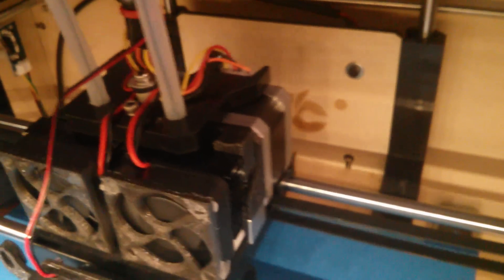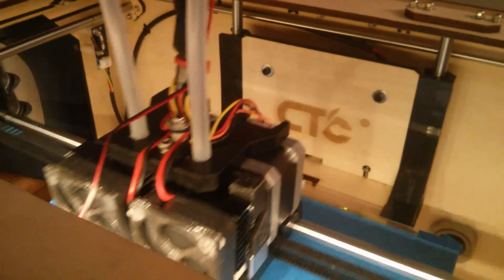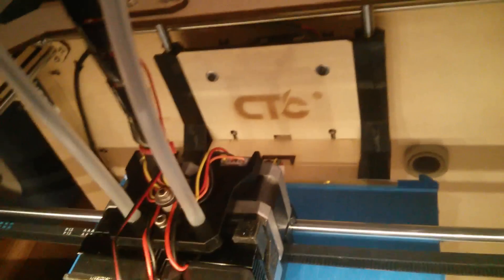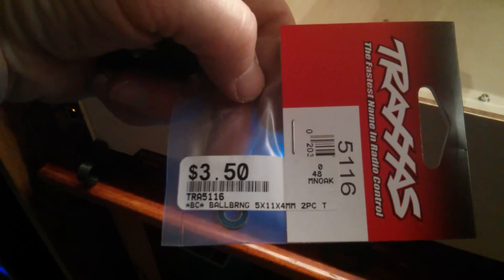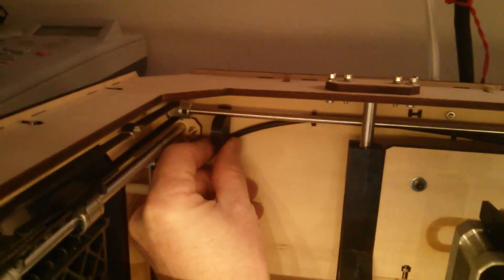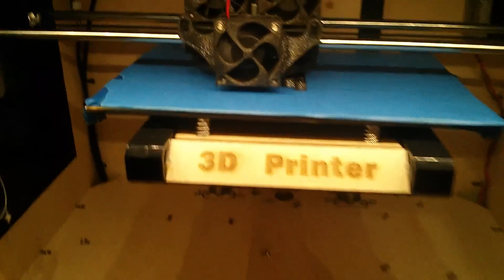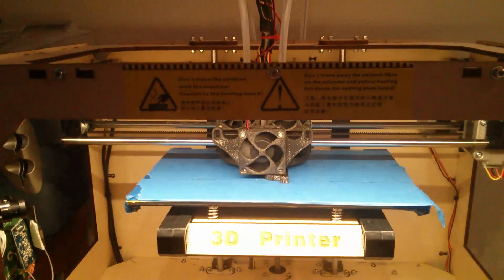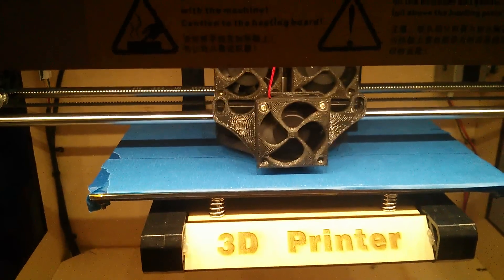Part 3 CTC. Updated extruder on CTC printer.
Here is the site link for the spring extruder I made.  The parts are listed under the instructions.

Putting in extra y pillow brackets next. Printing brackets with right extruder updated for the test. Came out great.